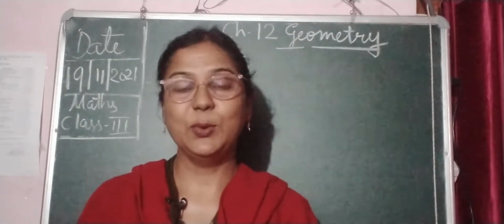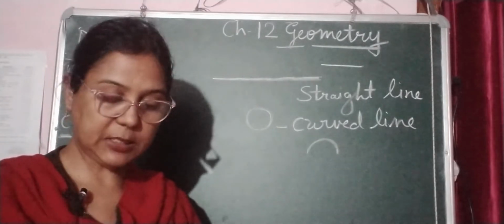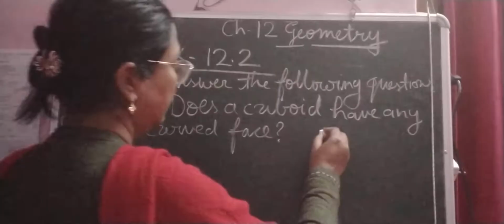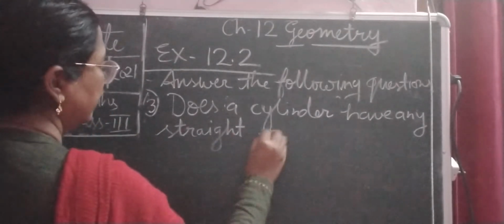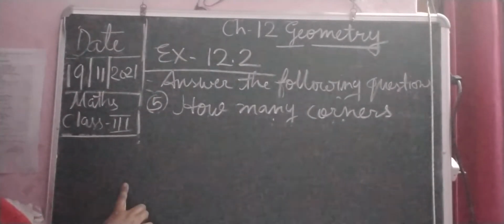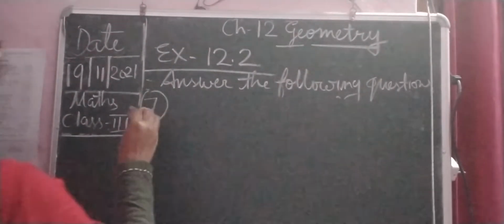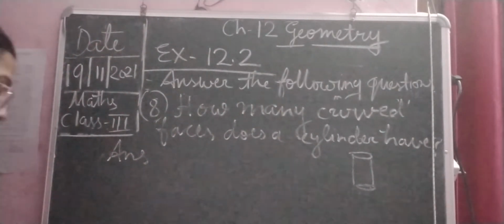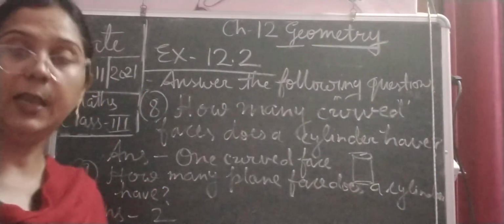Class III Mathematics 19-11-2021 by Ms Vandana Wells. Topic - Geometry